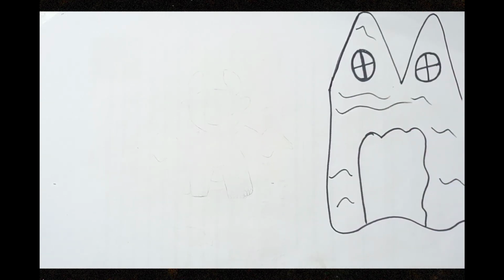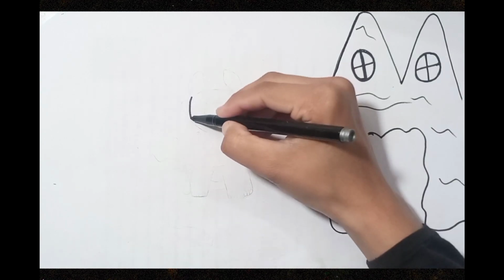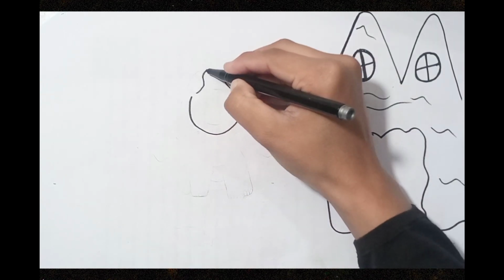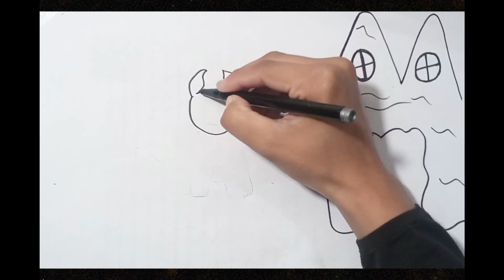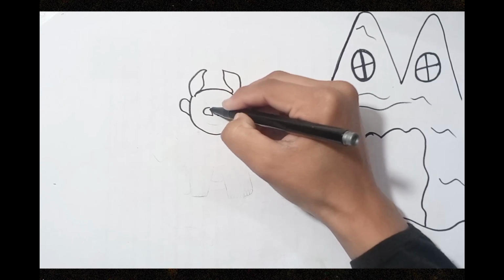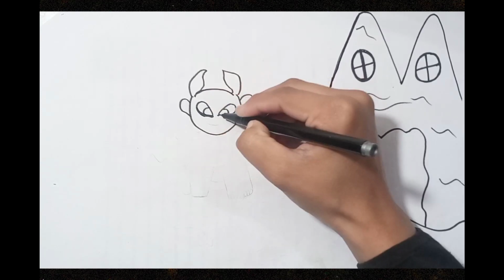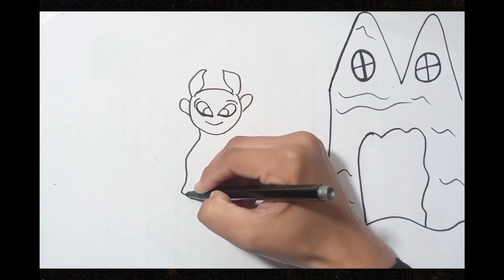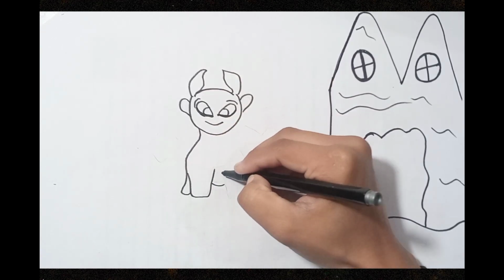Toothless dragon scenery Step by Step|Drawing tutorial by Aqsa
Here you will find Alphabet Tracing, Handwriting Practice, Nursery Rhymes, Colors Learning, and Worksheets perfect for preschool and kindergarten children. Our videos help kids learn English alphabets ✍️, phonics 🔤, early writing skills, and coloring activities in a simple and engaging way. Parents and teachers can use our channel as a great resource to support children’s early education and skill development. Let’s make learning fun together! 🌈